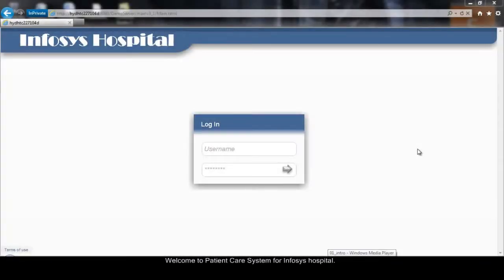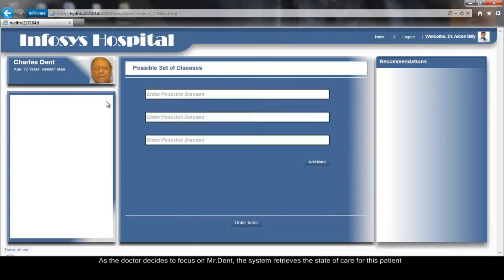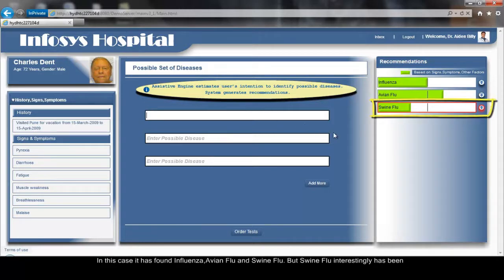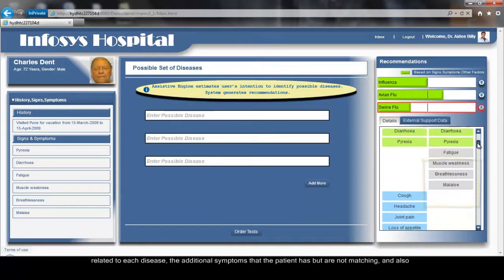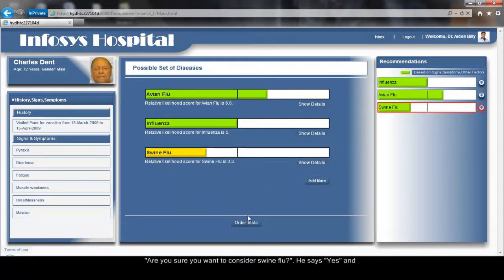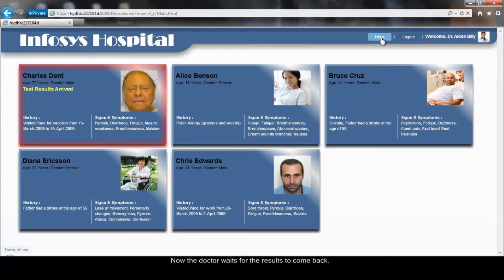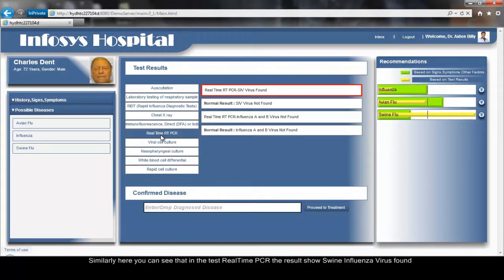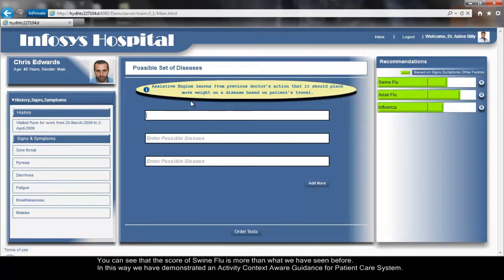Context Aware Patient Care System